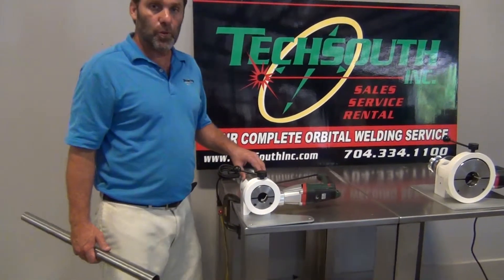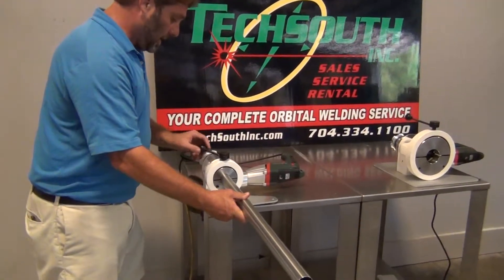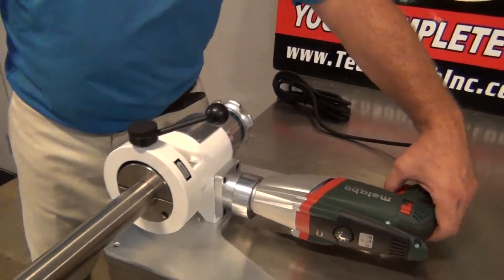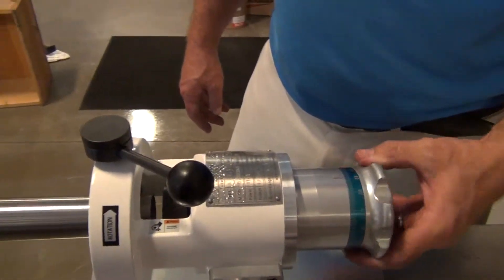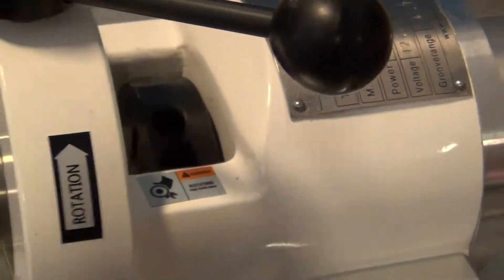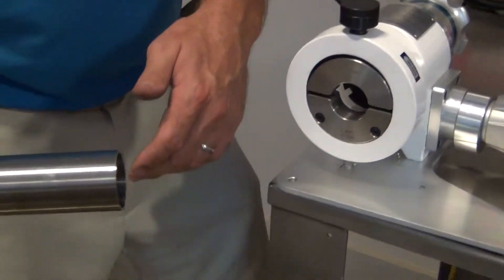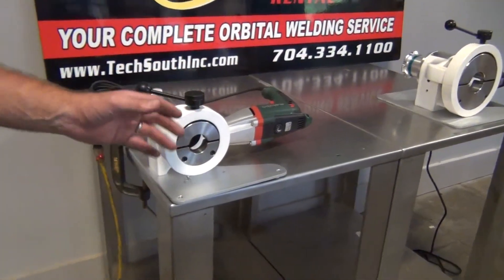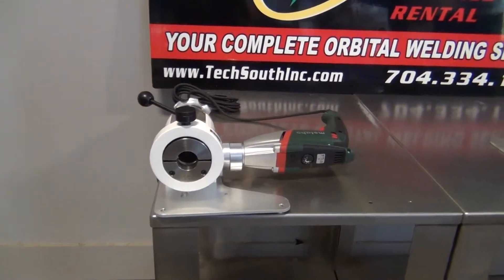Square Devil 2.0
Tube squaring machine 1/2"-2"